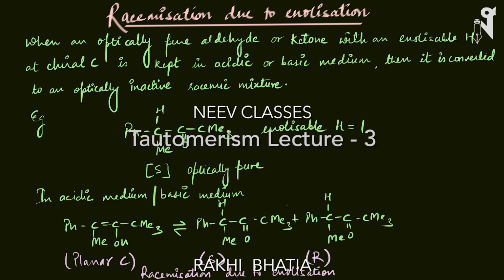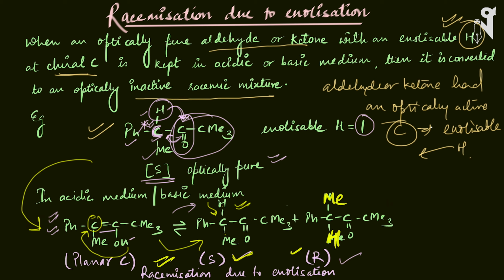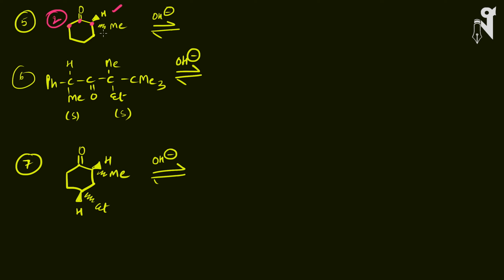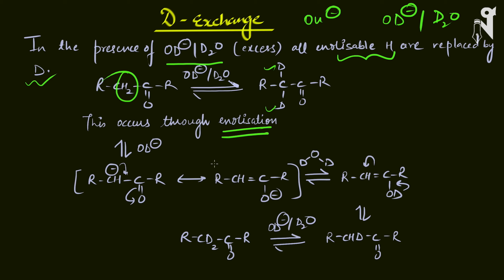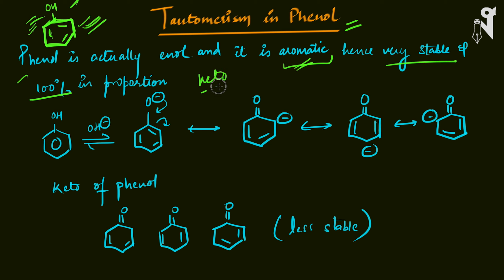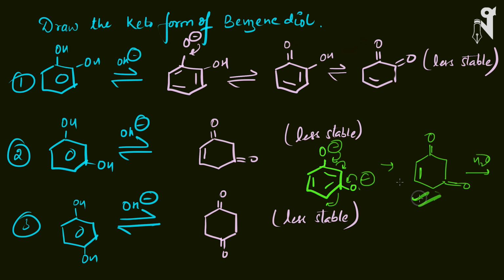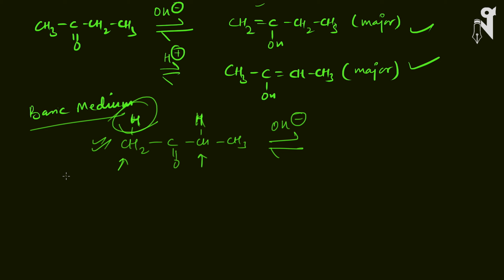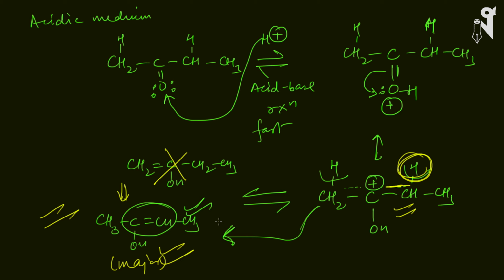Tautomerism Lecture - 3